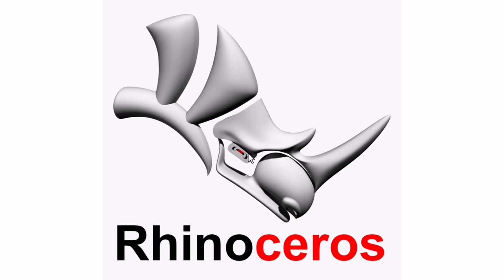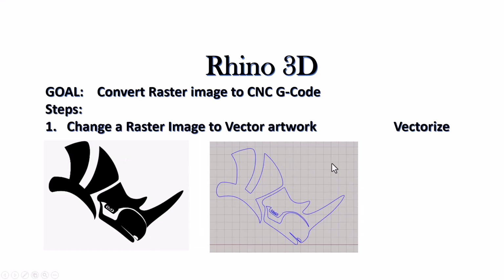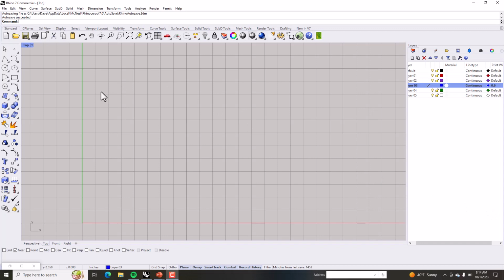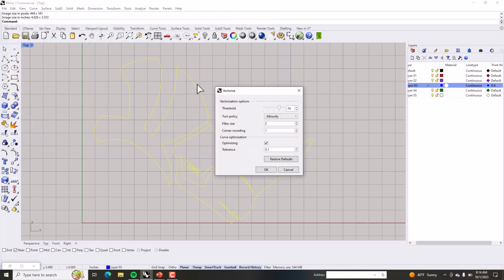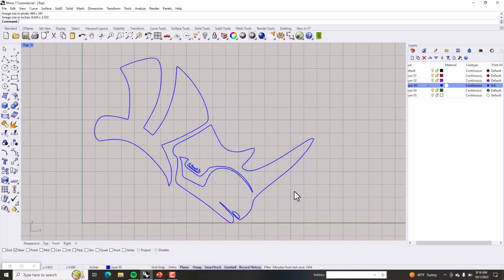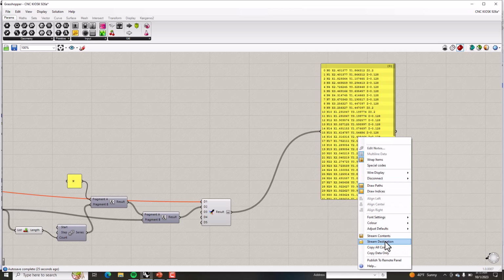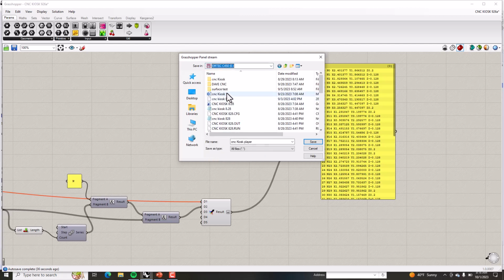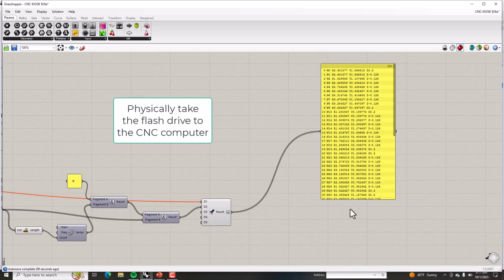Rhino 3D Raster image to Vector to G-Code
Utilizing Rhino's power to convert a raster image to Vector data'  Then convert the vector data to CNC G-Code to control a CNC cutter.  Easier than printing to scale